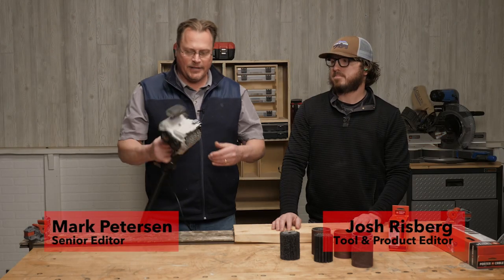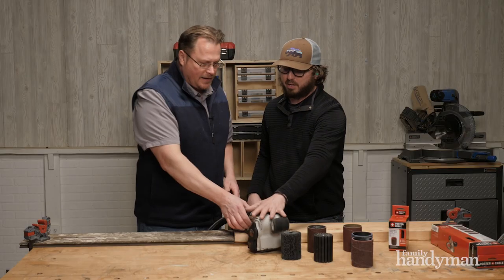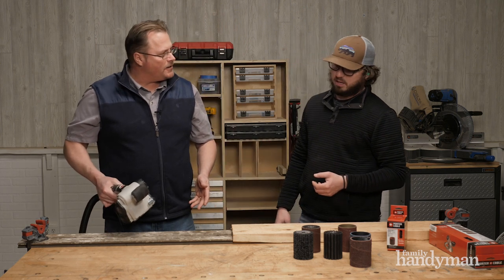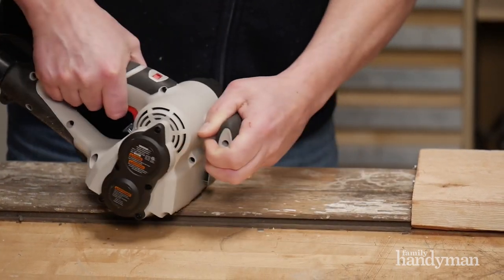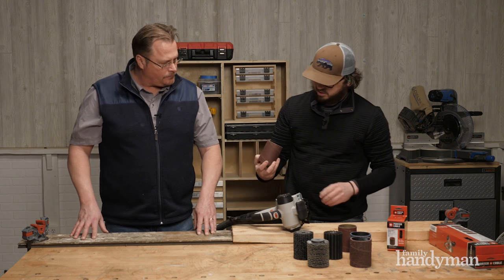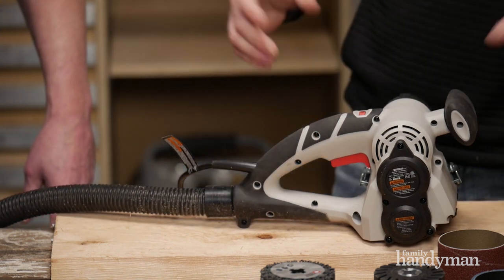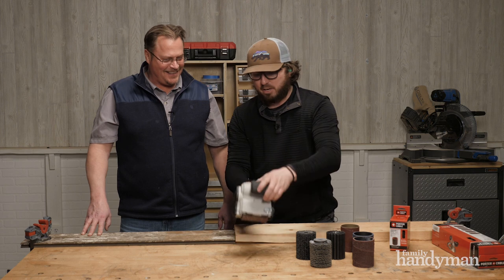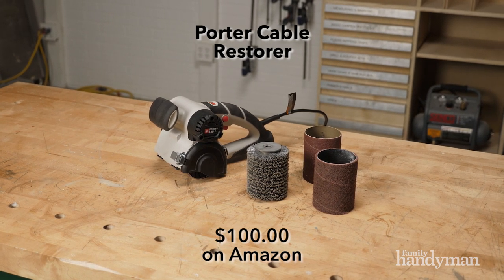Stuff We Love: Porter Cable Restorer